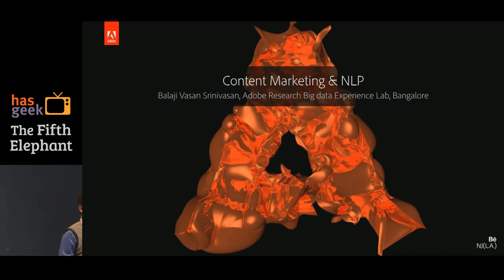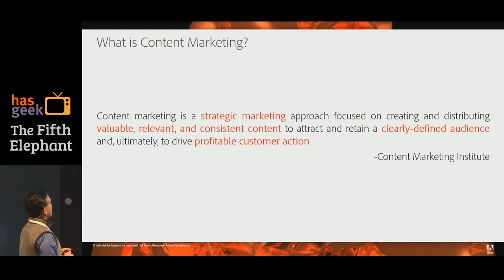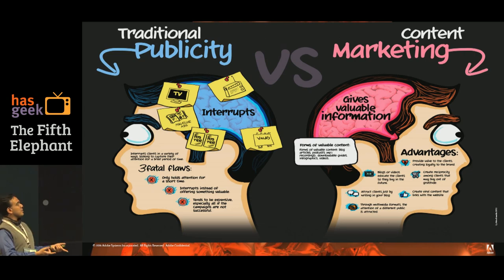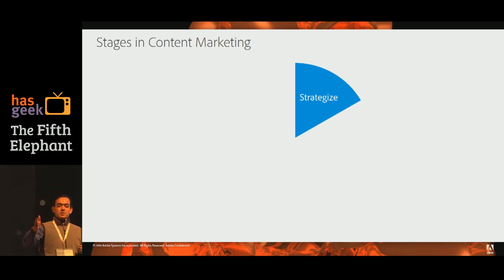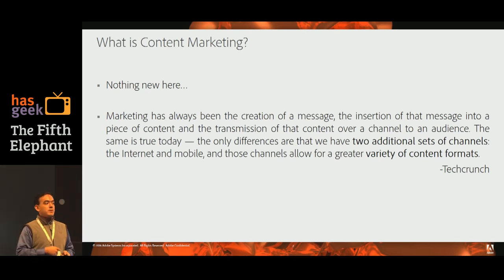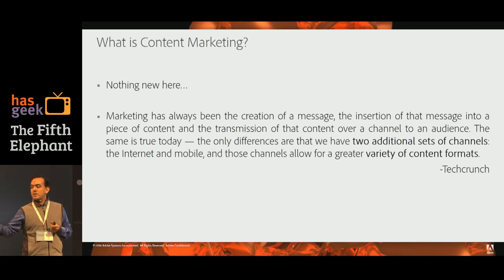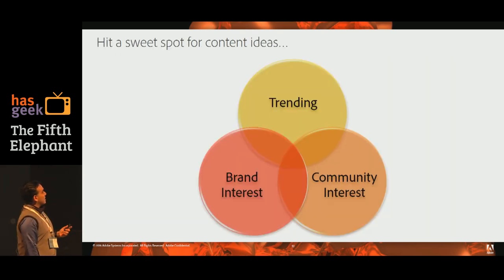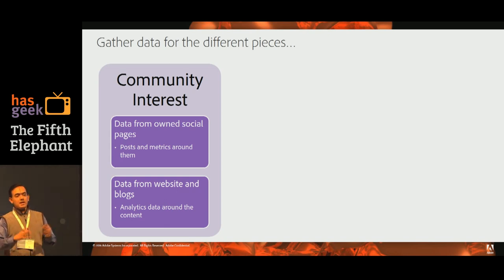Balaji Vasan – Meet the needs of content marketing with the power of NLP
Content Marketing is one of the recent buzz in the space of digital marketing. Content Marketing broadly refers to focusing on providing quality and useful content to customers for engaging and attracting customers towards a brand. With the proliferation of channels where these content can potentially be delivered, there is an increasing demand from content writers to provide content that can be adapted to the needs of each of these channels. Further, the speed at which the content needs to be generated poses a unique challenge and calls for ways to aid in creating and adapting these content quickly for different channels. In this talk, I will walk through some of the recent advances in Natural Language Processing to aid in effective content authoring to meet the needs of a content writer.

I will start the talk by walking through what is Content Marketing and its needs. I will layout the different stages of content marketing. I will also outline some key challenges in Content Marketing. I will then talk about a few techniques that can aid in Content Optimization. Here I will cover out-of-the-box techniques that can be explored for quick content optimization such as summarizing a text as well as some advanced work in the direction extending the topics around a content. I will also talk about some recent works in the space of automatic content personalization for specific demographies.

Balaji Vasan Srinivasan is a Computer Scientist at the Adobe Research Big data Experience Labs, Bangalore, India. His research interests span the areas of data mining, natural language processing, machine learning, social data analytics and high performance computing. He finished his Ph.D. in Computer Science at the University of Maryland in September 2011, his thesis was on Scalable Learning Methods for Speaker Recognition and Geostatistics. Prior to that, he completed his M.S. in Electrical Engineering from University of Maryland in 2008 and B.E. in Electrical Engineering from Anna University (India) in 2006. His research experience also includes stints at National Institutes of Health, Bethesda, MD (May – Aug 2007) and Xerox Research Center, Webster, NY (May – Aug 2011).

This talk was recorded at The Fifth Elephant 2016, India's premier data analytics conference.